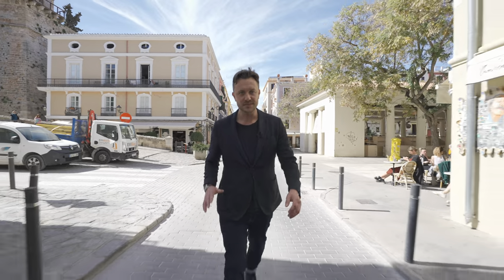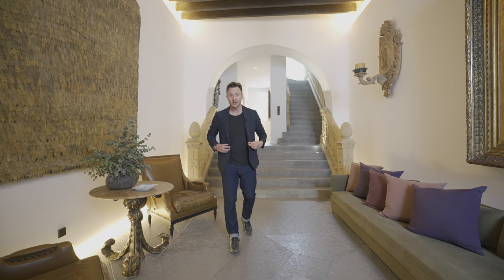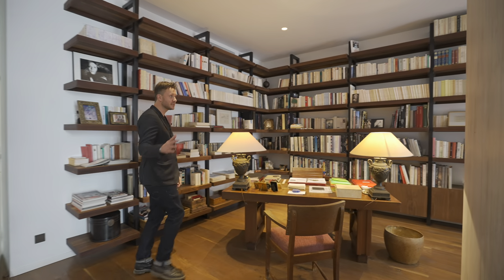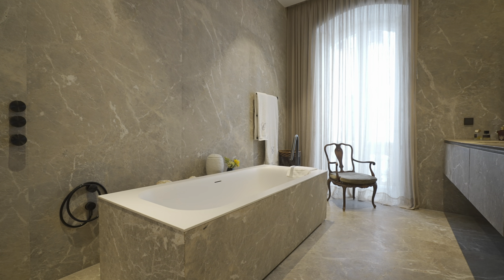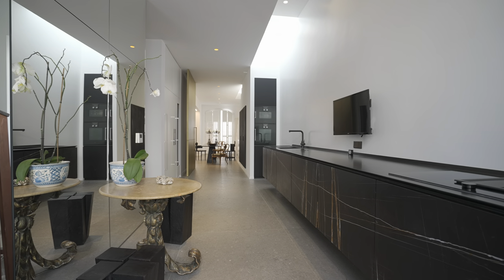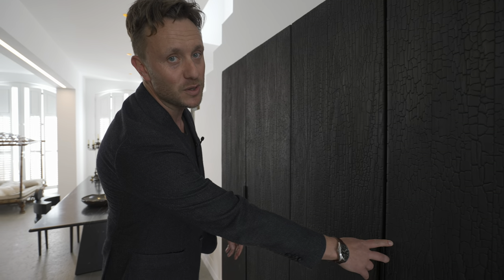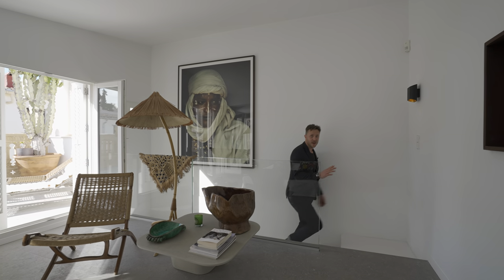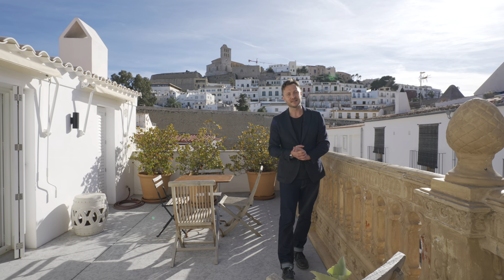UNSEEN property tour of refurbished PALACE in Ibiza Town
This property tour of a palace in Ibiza town is very different from our usual tour of stunning country side fincas and mansions. Step inside Palacio Orfeo with us and be amazed of what's hidden behind the thick walls of those Ibiza town buildings, you might have passed on your way through Dalt Vila heading for a morning coffee.

If you've never set foot before in Ibiza - This might intrigue you to come and visit. We'd love to show you homes like this in person.